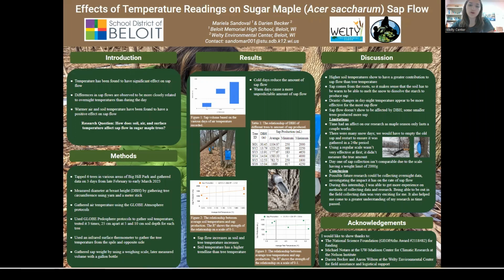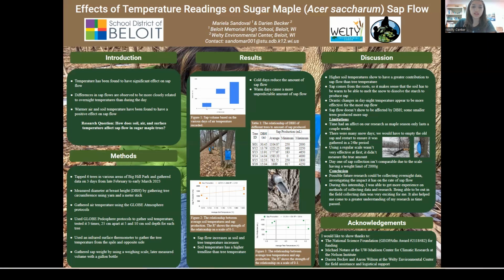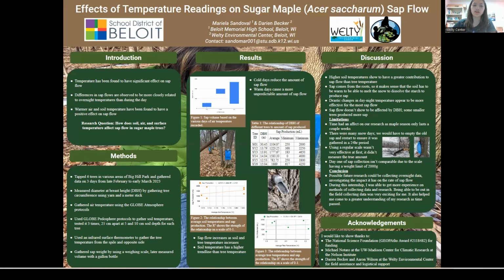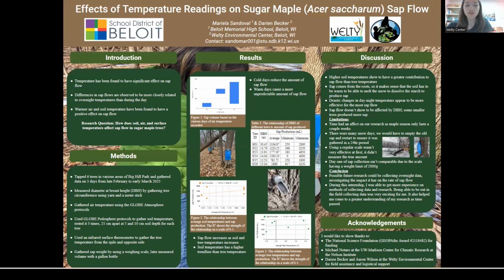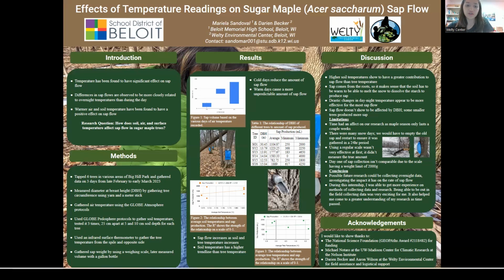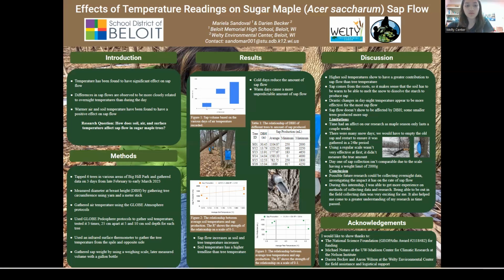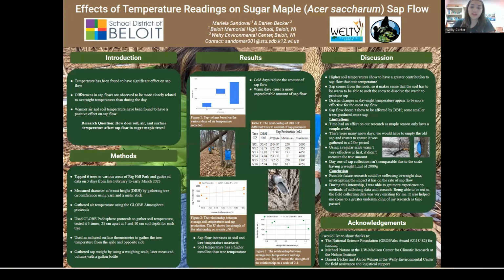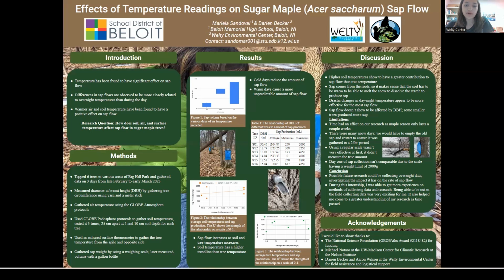Mariela Sandoval WELCOME Research Presentation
Mariela Sandoval (she/her) is a senior at Beloit Memorial High School and recently completed a GLOBE(1) scientific research project through the WELCOME(2) internship program at the Welty Environmental Center in Beloit, WI, USA.

Under the advisement of Darien Becker, Oliver is presenting his research titled "Effects of Temperature Readings on Sugar Maple (Acer saccharum) Sap Flow." This project was funded by the National Science Foundation (GEOPAths Award #2118482).

Mariela presented her research at the Midwest GLOBE Student Research Symposium in April 2023, and she received the high school award for Best Application of GLOBE Protocols. We are all very proud of the hard work she did this spring!

With the skills she has gleaned from this internship, Mariela will be attending UW-Milwaukee in pursuit of a degree in environmental science.

(2) Wisconsin Educational Leadership for Community Outreach and Mentoring for the Environment